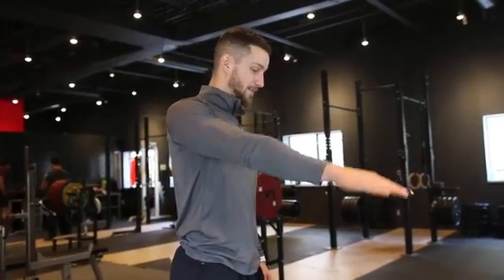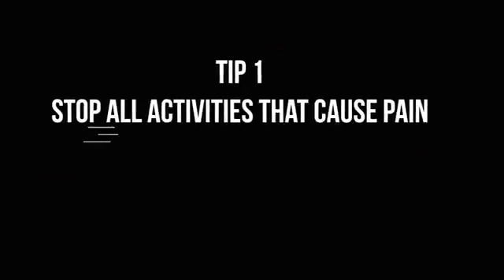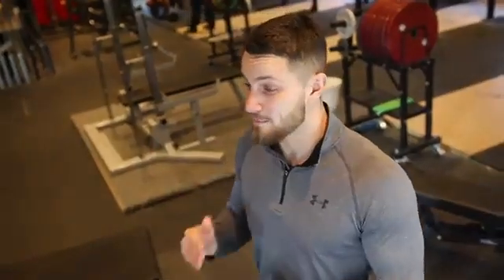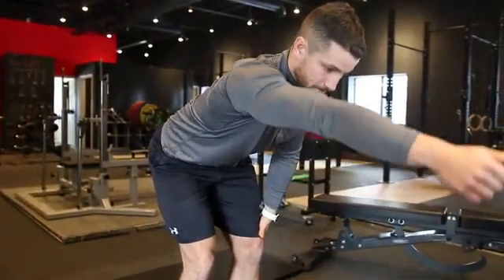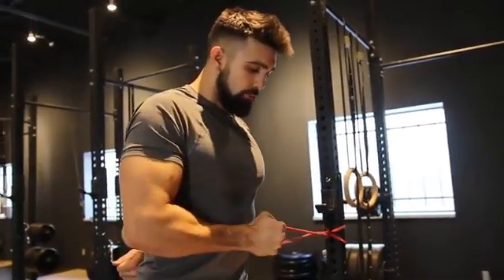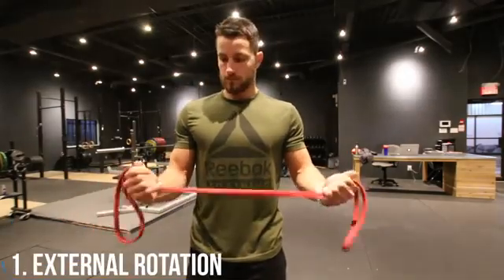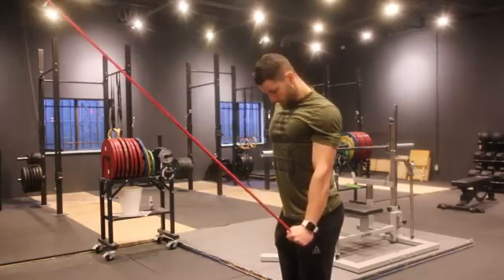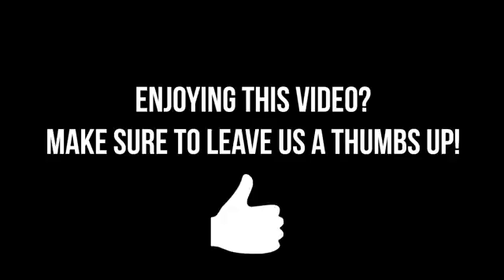How to Fix Shoulder Pain Impingement! 5 Easy Steps